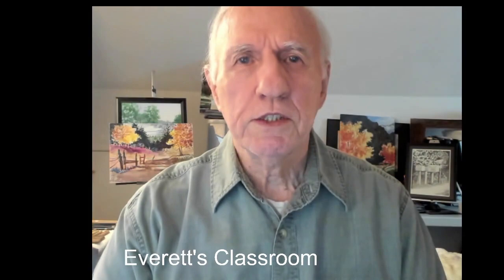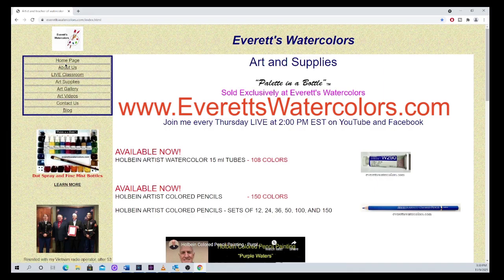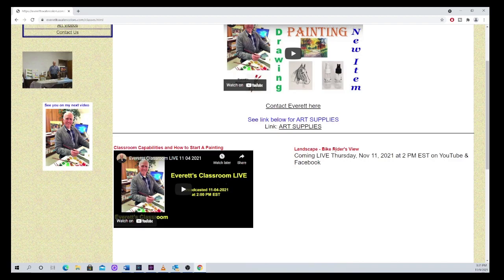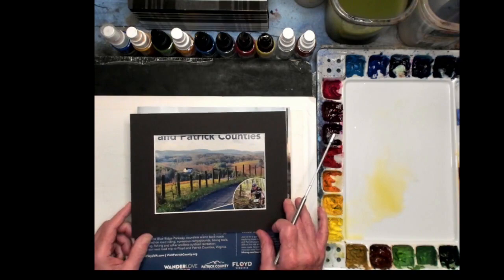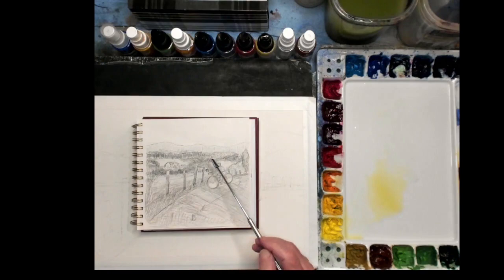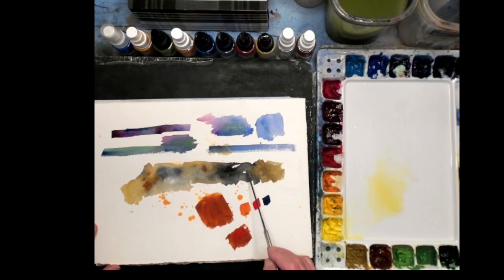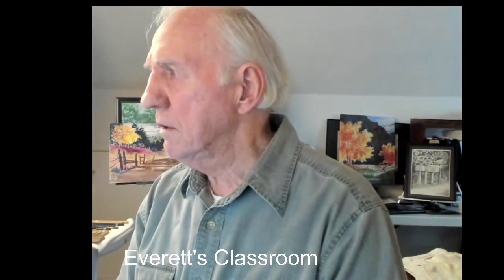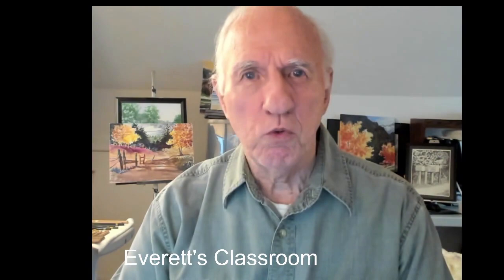Prerecorded Everett's Classroom LIVE 11-11-2021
Prerecorded Everett's Classroom LIVE for 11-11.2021.  The video reviews the design plan and shows the value study and color study developed to create a painting.

A visit to Everett's website to find the previous LIVE recordings in addition to YouTube and Facebook.

A mixing demonstration to show the actual comparison of mixing colors for Burnt Sienna.  An additional color mixing example to make green from Black and Yellow.  The variety of colors are endless and should be used in the painting to add interest and a change of pace for the viewer.

An example of a Color Photo converted to a Gray Scale to evaluate the values of the colors.
Introduction of the Gray Scale & Value Finder was used to compare the values of colors in the landscape.

Asking the question WHY for the purpose of the painting to give the reason and inspiration for the artist.  Having a WHY for the painting was the Tip of the Day.

Chapters of the video are presented here:
0:00 Start
1:30  Classroom Videos on Website
3:33  Design Plan and Value Study
4:43  Mixing Colors Review
6:44  Mixture for Green
8:18  WHY for a painting
9:50  Color and Values
11:20  Gray Scale & Value Finder
13:19 Color Study and Values
15:56  Color Plan

Materials used in this video:
Holbein Watercolor Brushes
Holbein Watercolor Paints
Gemini 140# CP Watercolor Paper
Gray Scale & Value Finder Tool